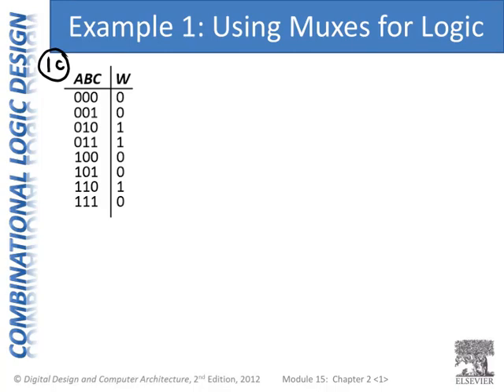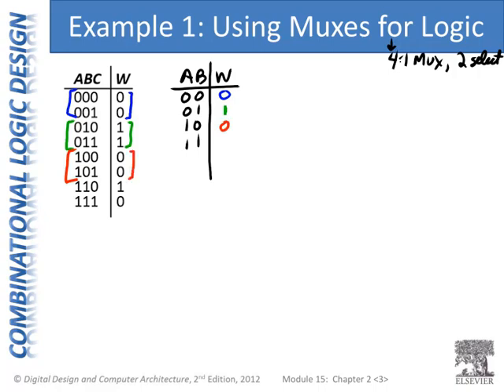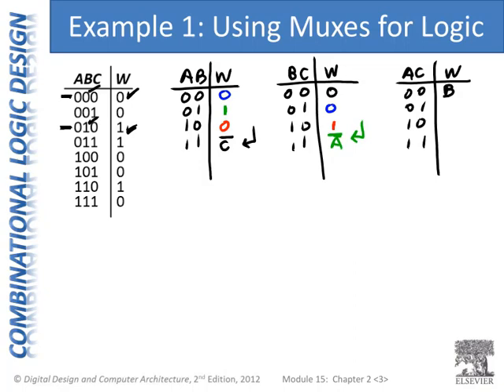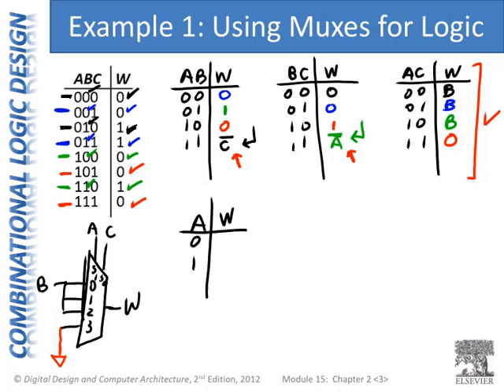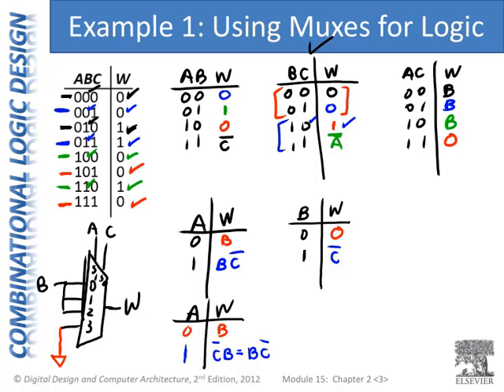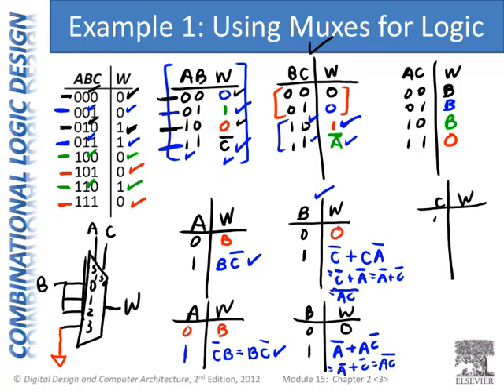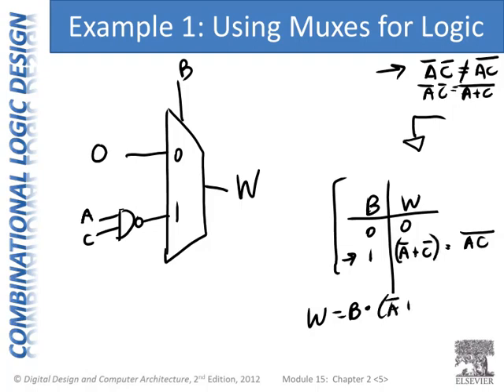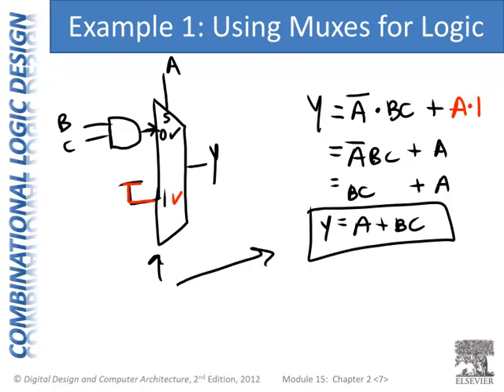Module15 - extra examples on using multieplexers for logic